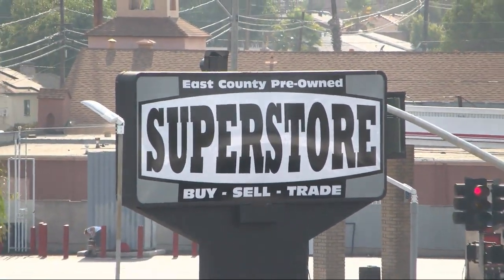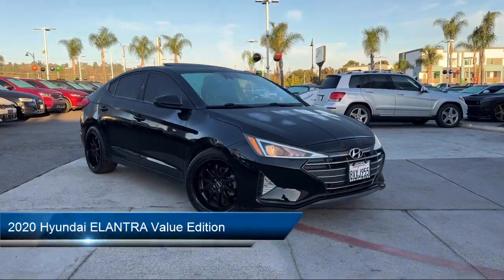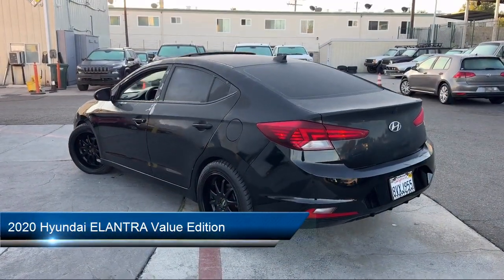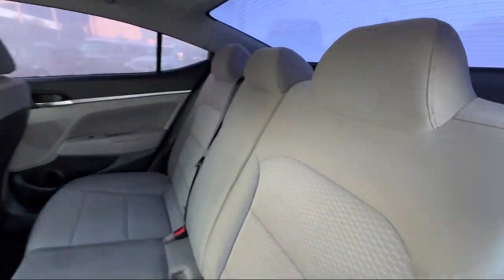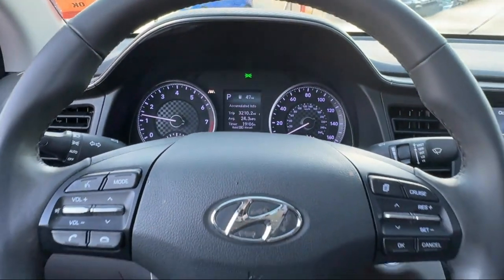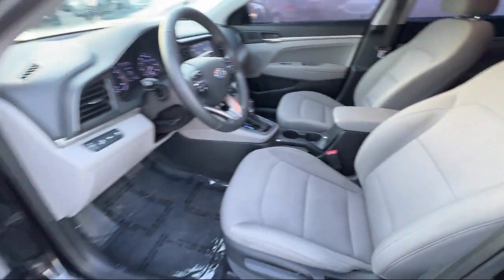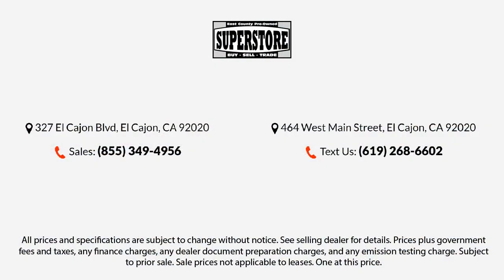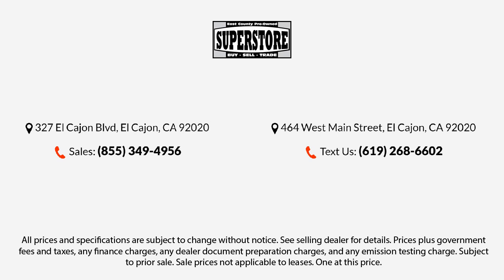2020 Hyundai ELANTRA Value Edition San Diego Carlsbad National City Chula Vista Alpine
2020 Hyundai ELANTRA Value Edition Stock Number: 241307 Vin:5NPD84LF5LH626233.

327 El Cajon Blvd.